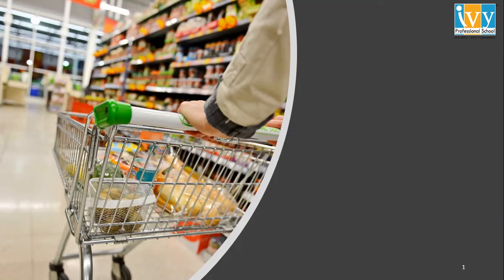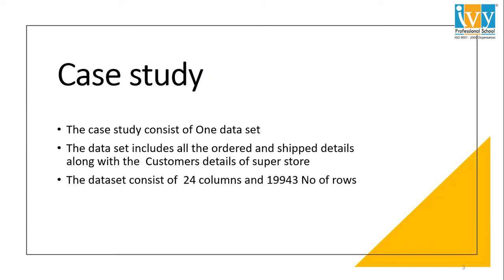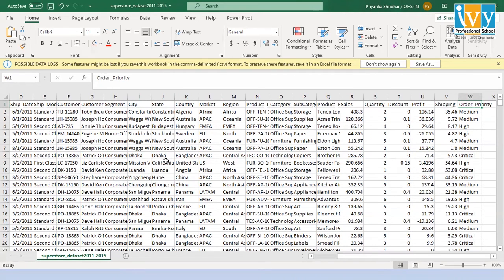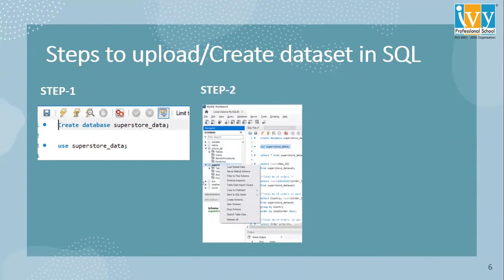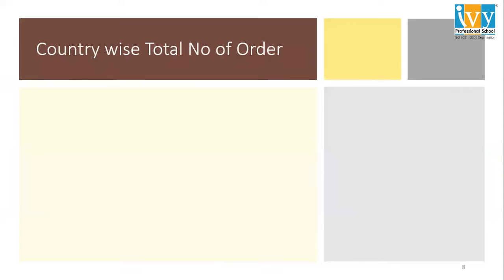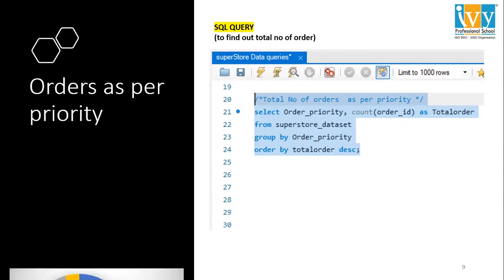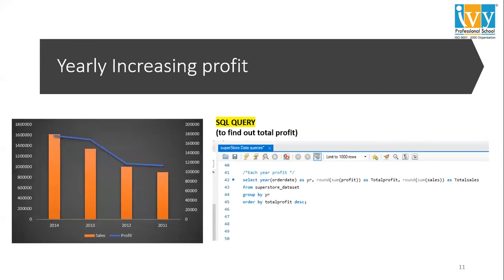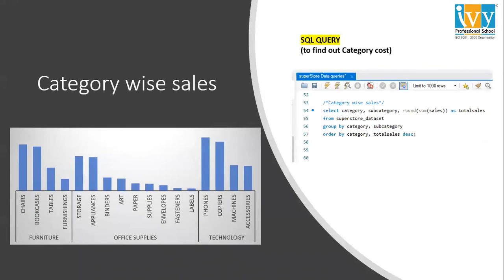Superstore Data Dissected with SQL | Data Science Case Study | Priyanka Sridhar | Ivy Pro School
Dive deep into the world of data with "Superstore Data Dissected with SQL," a compelling Data Science Case Study led by Priyanka Sridhar from Ivy Pro School. This video takes you on a journey through the intricacies of data analysis using SQL, providing a real-world application of Data Analysis Case Study techniques.

Whether you're a budding data scientist or a seasoned analyst, this case study is a treasure trove of insights. Priyanka expertly navigates the vast dataset of a superstore to unearth valuable business insights, demonstrating how SQL can be a powerful tool in data science.

From understanding consumer behavior to inventory management, this video is packed with practical examples and tips. Perfect for anyone looking to enhance their data analysis skills or gain a deeper understanding of SQL in data science, this study is not just theoretical but also rich with industry-relevant knowledge. Join us and elevate your data science journey with Ivy Pro School's expert guidance.

Chapters:
0:00 Introduction
0:20 Content
0:50 Objectives
1:15 Data Explanation and Important Factors
2:15 Steps to Upload and Create Dataset in SQL
3:16 Data Analysis Through SQL and Graphical Representation
6:06 Findings